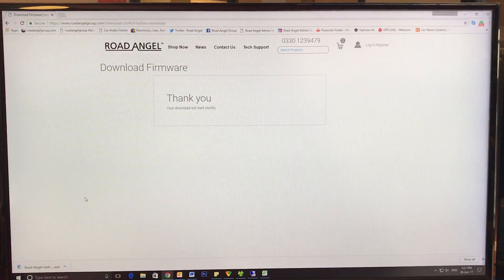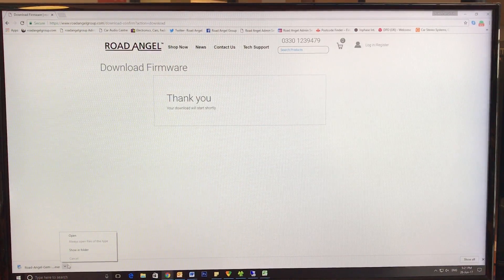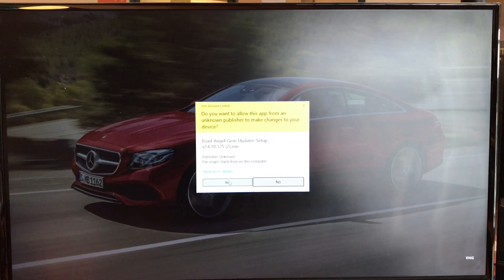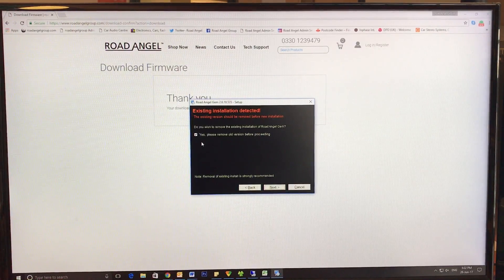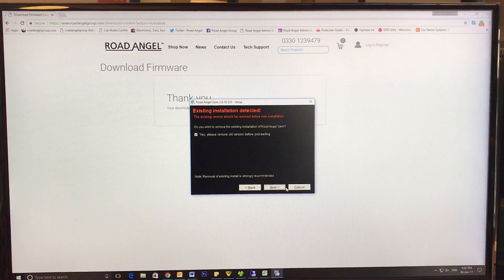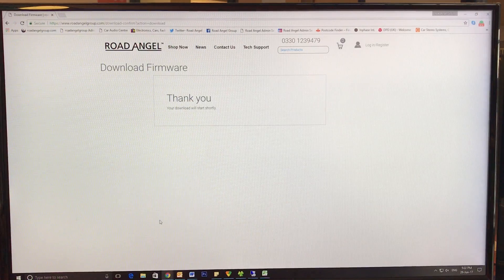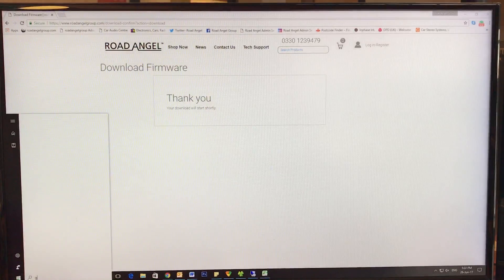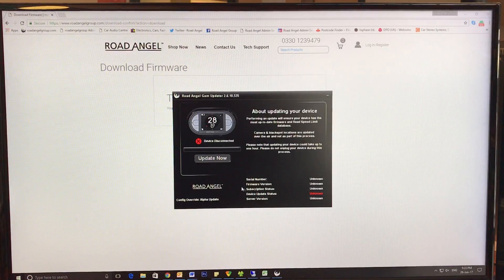How To Install Your New Road Angel Gem Firmware Updater Windows